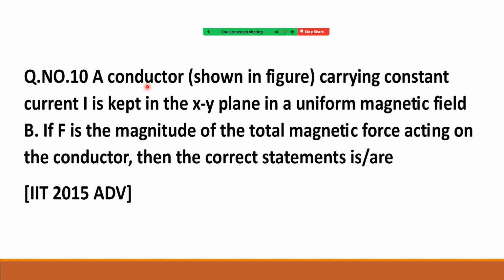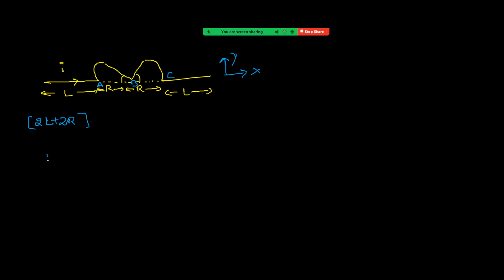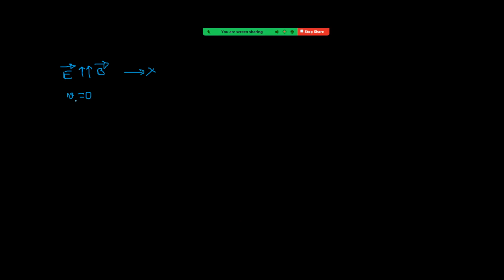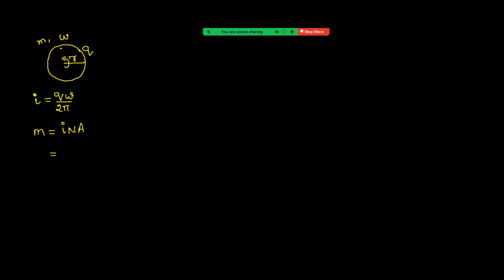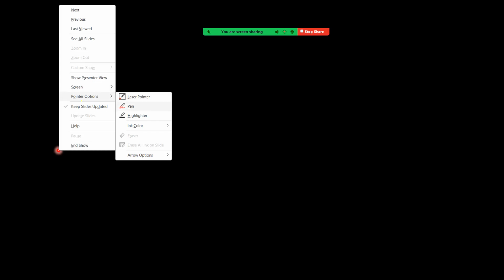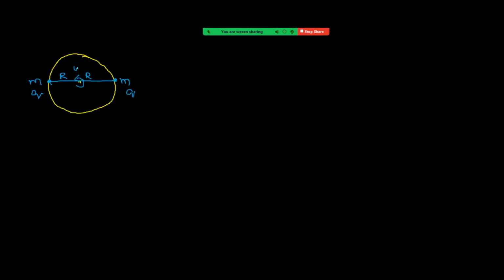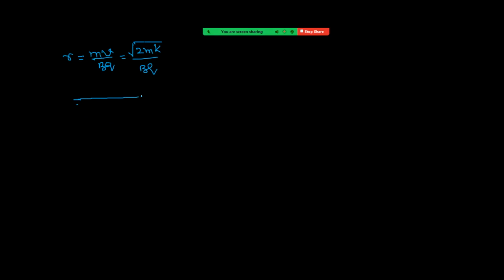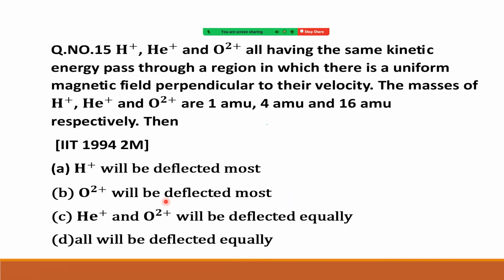MAGNETIC FIELD 6: PROBLEMS ON MAGNETIC FIELD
IIT JEE MAINS ADVANCED AND OLYMPIAD: PROBLEMS ON MAGNETIC FIELD